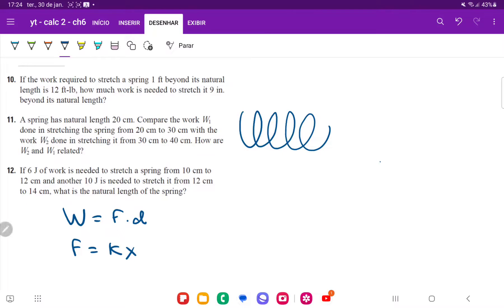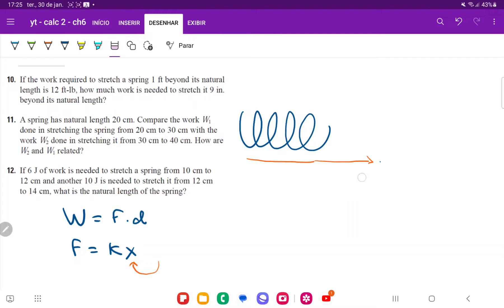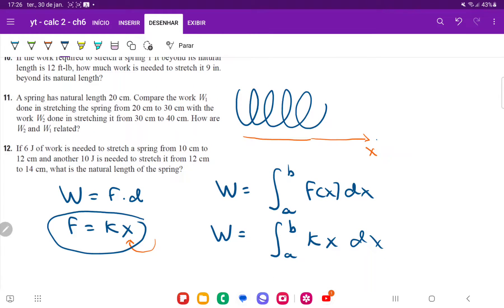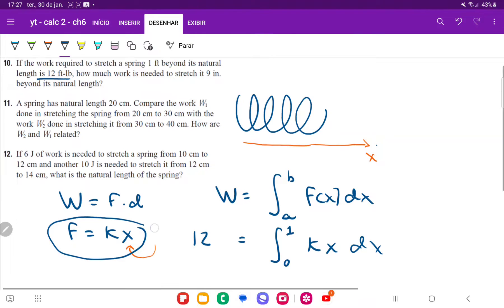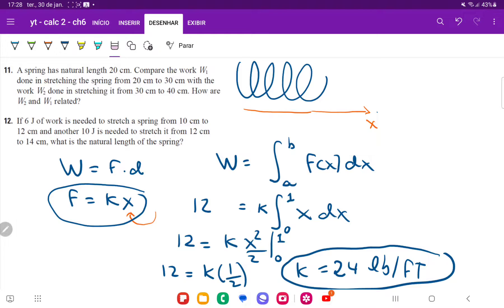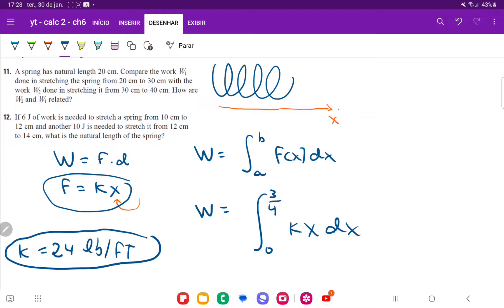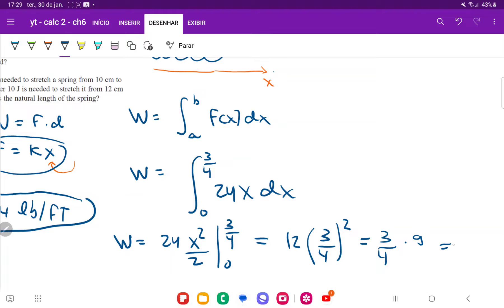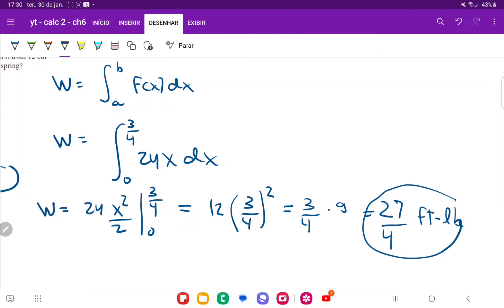6.4.10 If the work required to stretch a spring 1 ft beyond its natural length is 12 ft-lb, how much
If the work required to stretch a spring 1 ft beyond its natural length is 12 ft-lb, how much work is needed to stretch it 9 in. beyond its natural length?